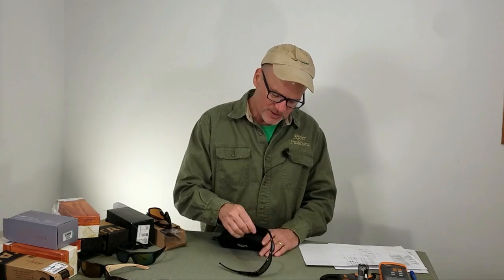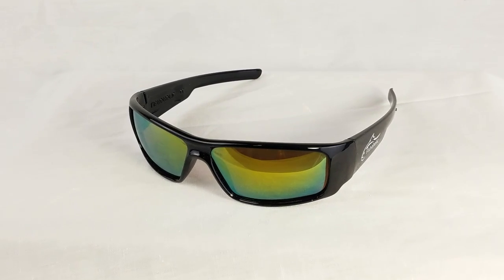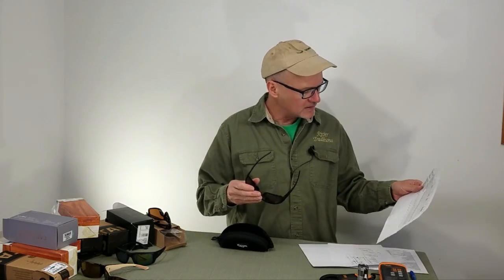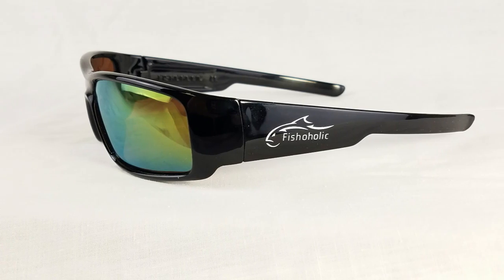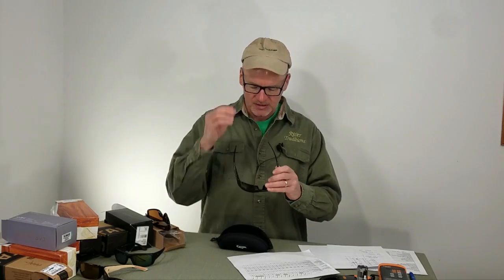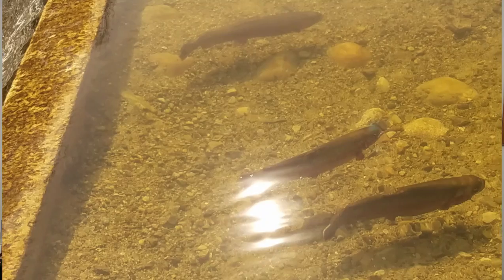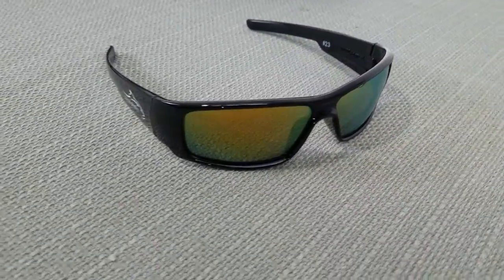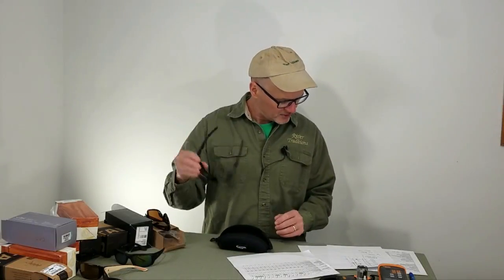Fishoholic Sunglasses Review (On Water Testing)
Fishoholic Sunglasses on Amazon